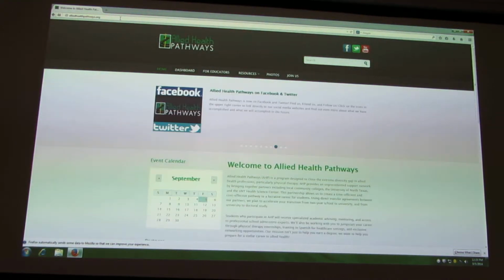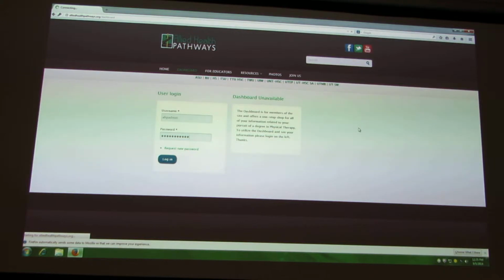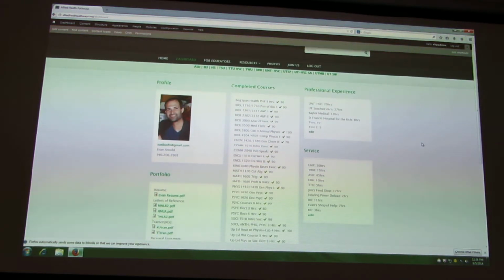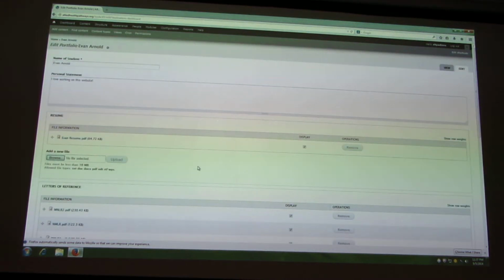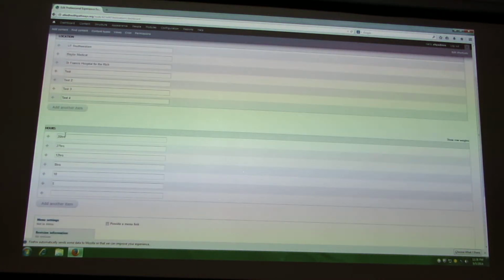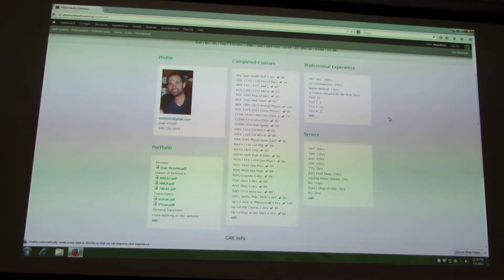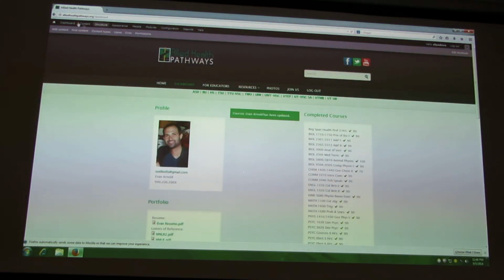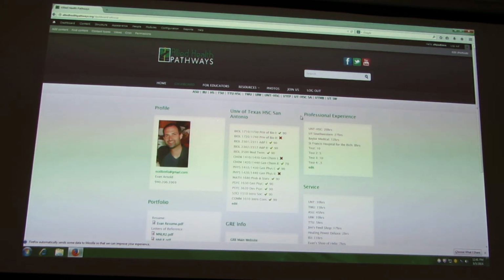AHP Dashboard Presentation